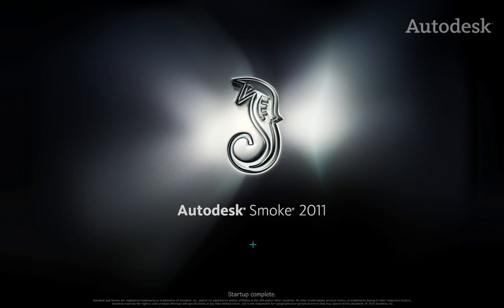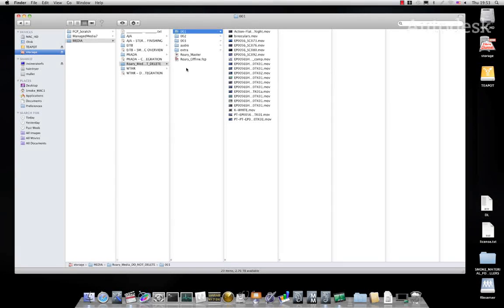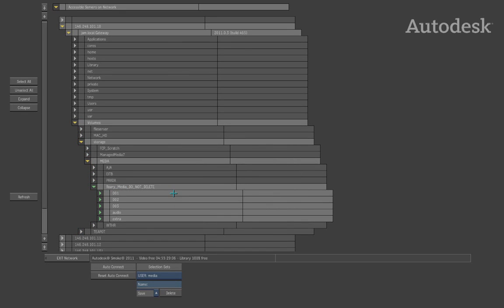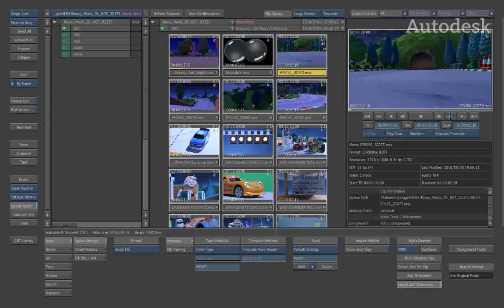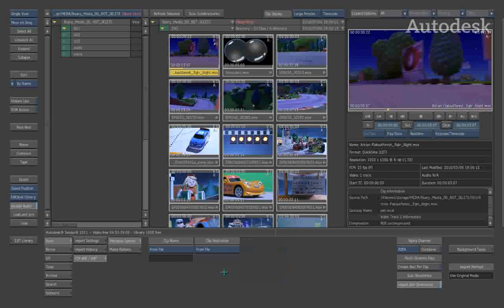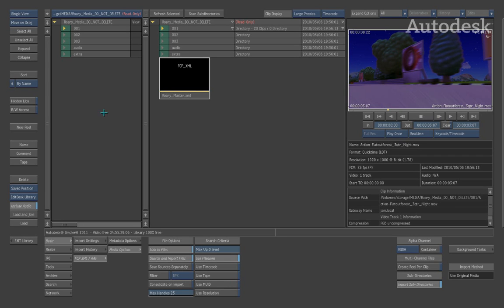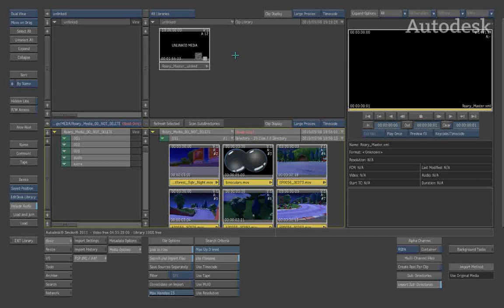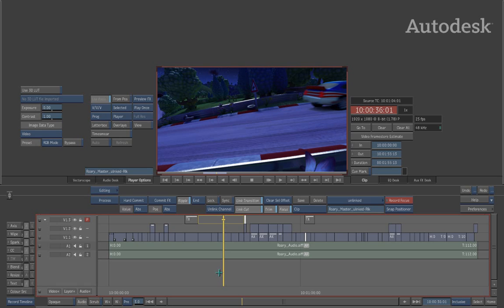2011 XML QT Conform